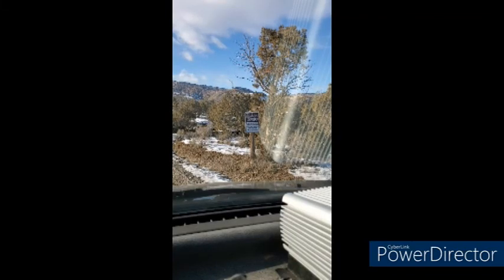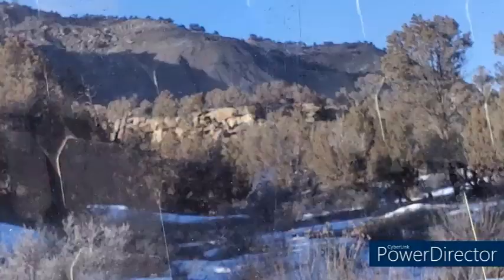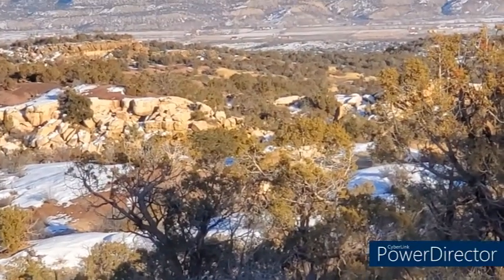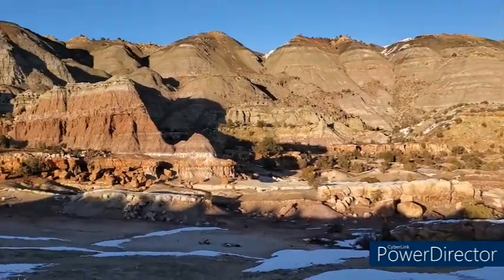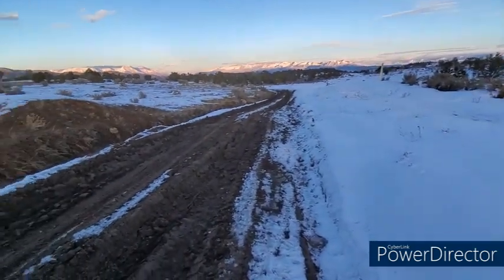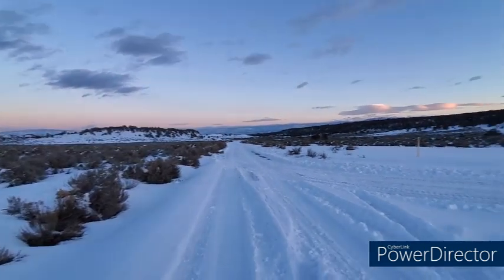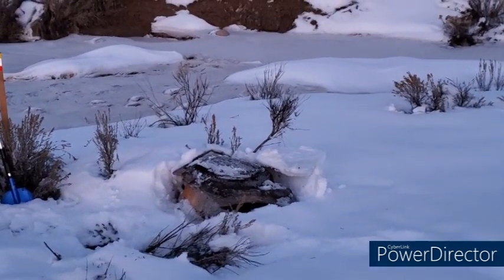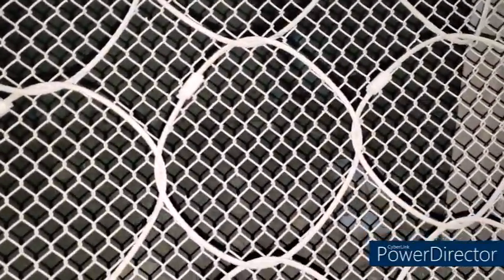Western Colorado Regional B.L.M. - volunteers, EPA, pre-inspection walk through - 01-24-2023